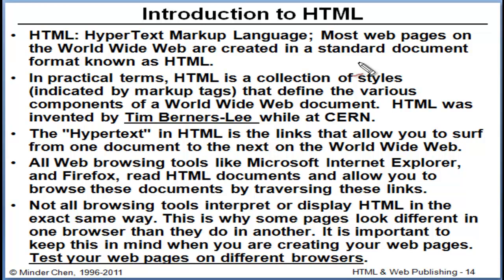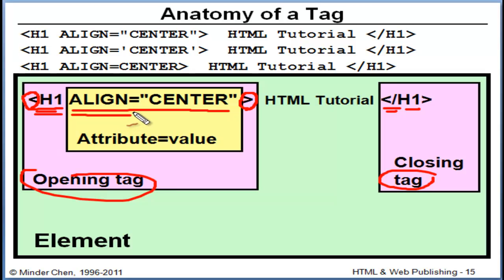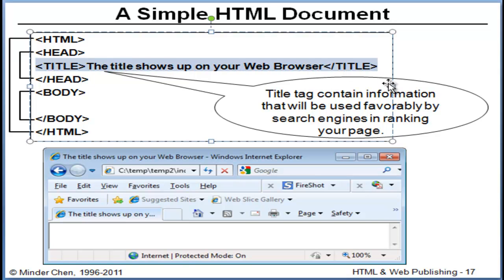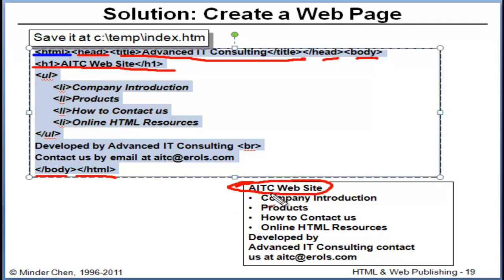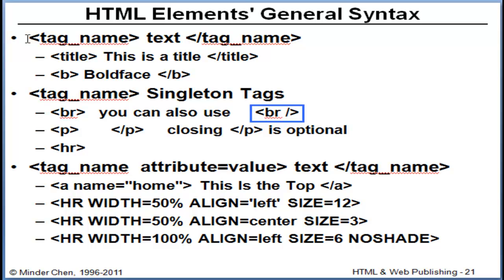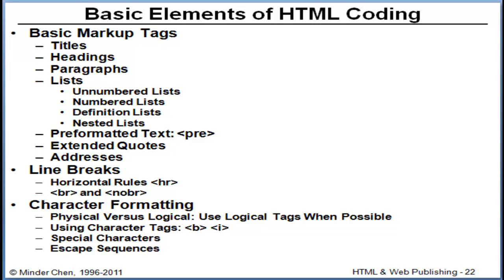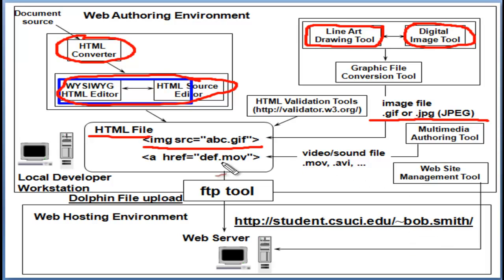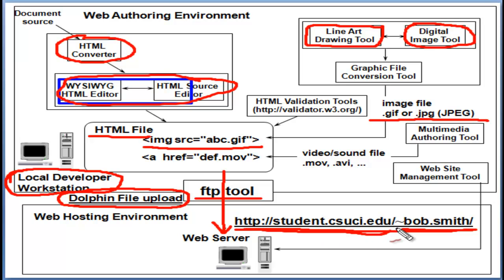HTML Elements and Tagging Format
Basic HTML Tags